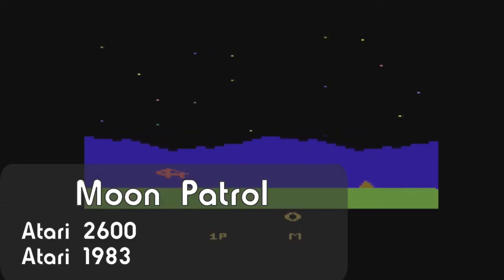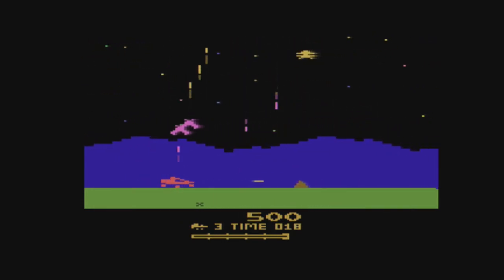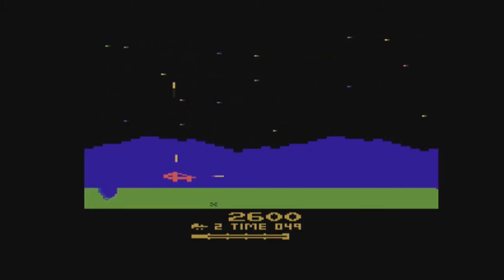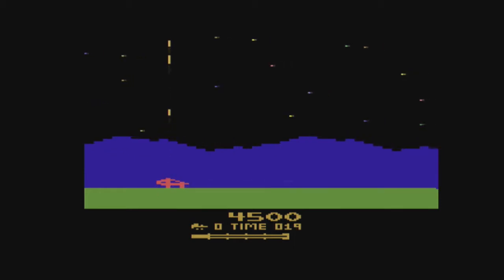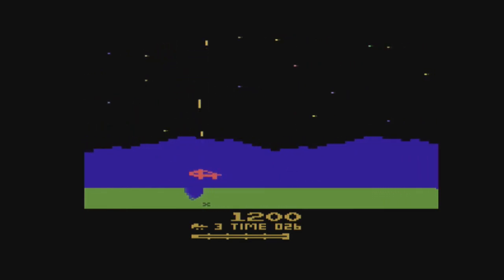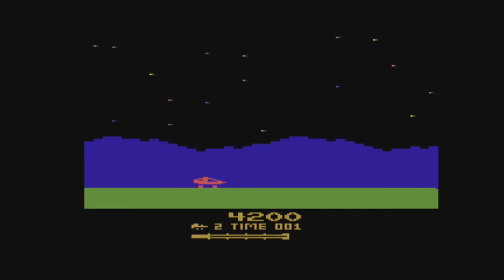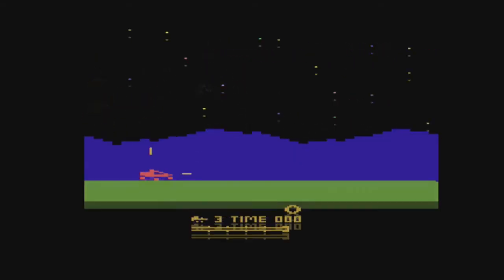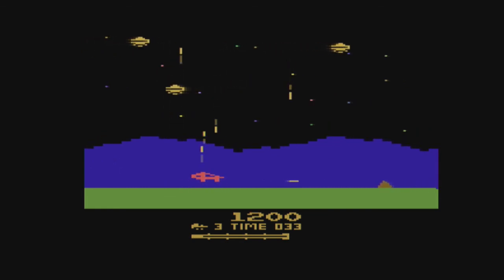This is Moon Patrol for the Atari 2600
Moon patrol is a combination of a side-scroller and a down up shooter. Kind of interesting to have the two combined. It was based on an arcade console and there were a variety of ports for various systems. It's a simple enough game at its core, and overall is good to have in the collection.

This is one of those game that makes me interested in how it was built for other consoles. I will have to hunt some other versions down.

Also, this one has a music track you can turn on and off. Not sure why I left it off for my video, but it does have a music track. Rare for Atari games.

ep030